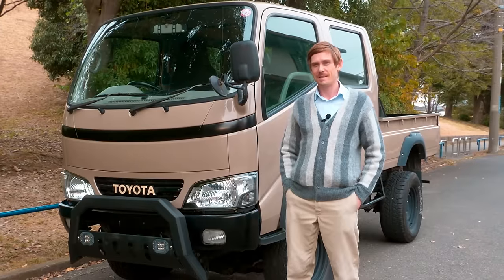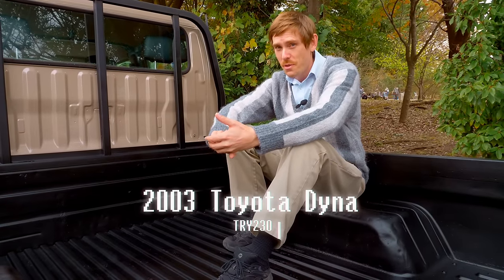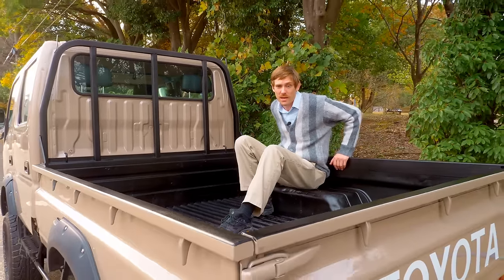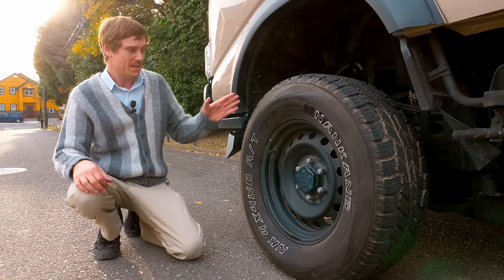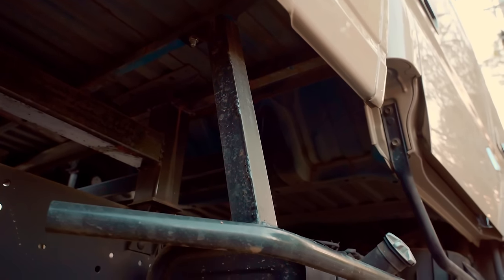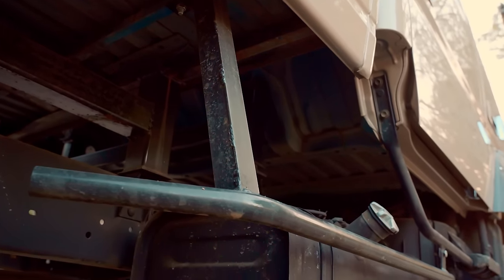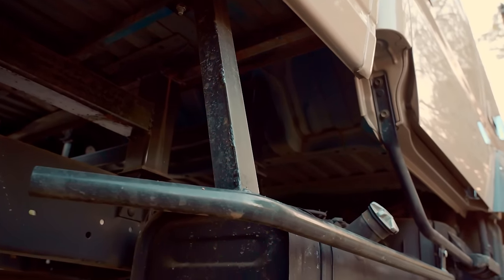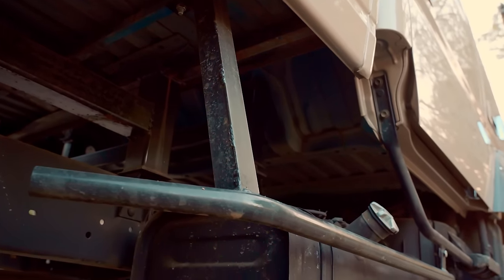[Sold] Dereks JDM Truck: 2003 Toyota Dyna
It is time to pass on the title of "Cool Dad". After Derek enjoyed his lifted JDM truck, you can actually buy it! This is a detailed look at everything that is good about this truck and everything concerning, so you know exactly what you are buying.

00:00 Intro
00:37 Cinematic
01:02 Price and Export
01:40 Specs & Features
10:54 Areas of Concern
17:08 Driving
22:43 Cool Dads Contact Us

Derek Weldon